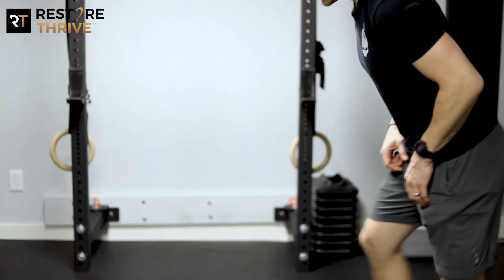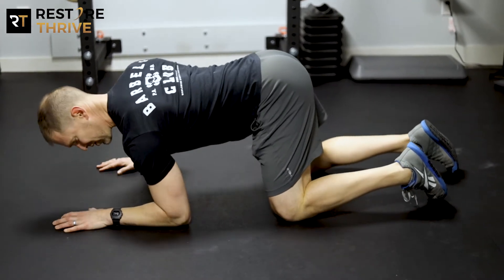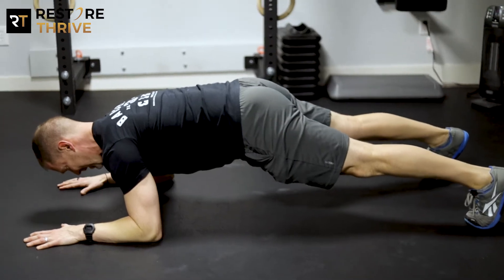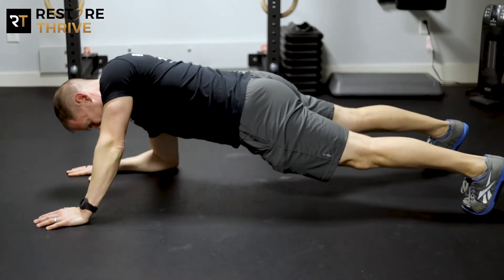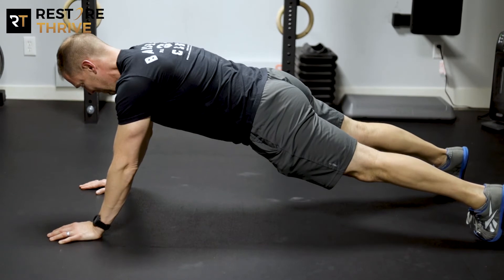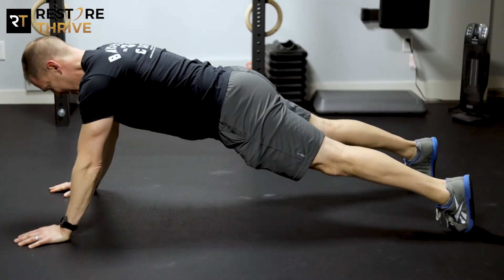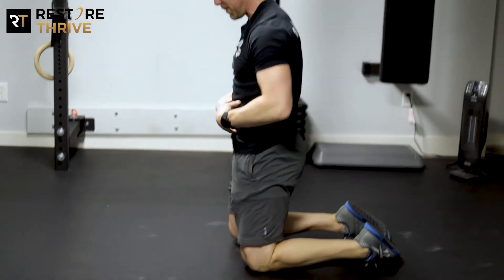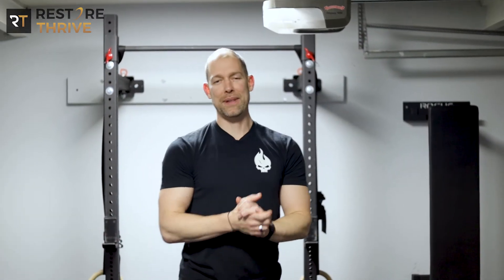Pillar to Plank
If you're getting ready to train your upper body, this is a great way to warm-up your trunk and shoulders.